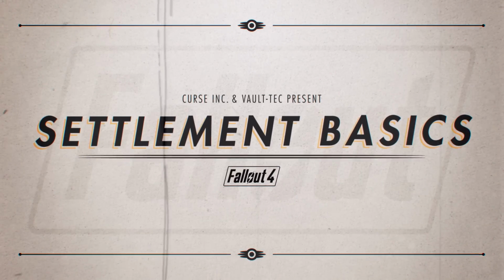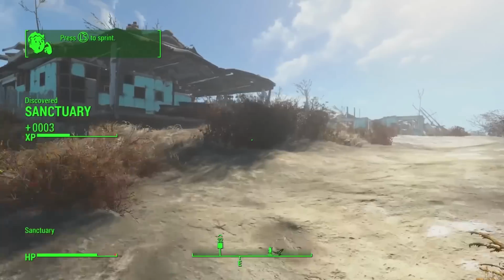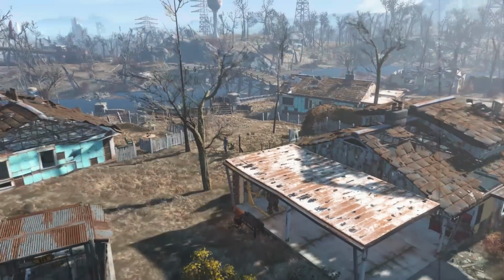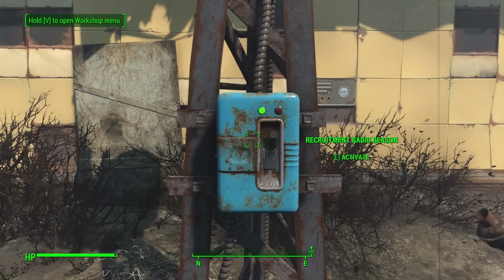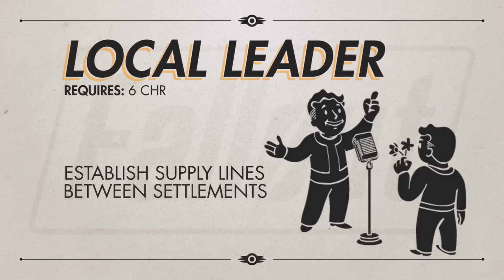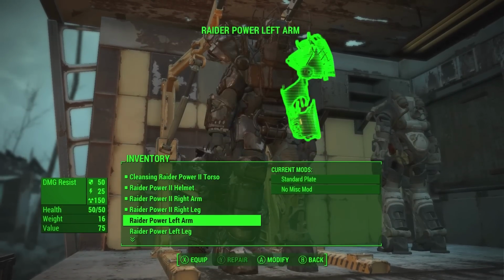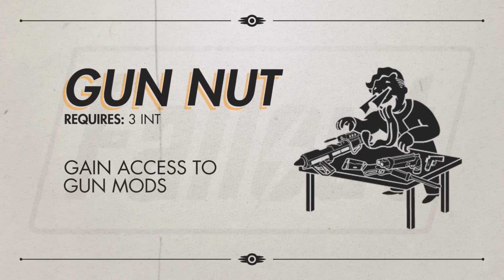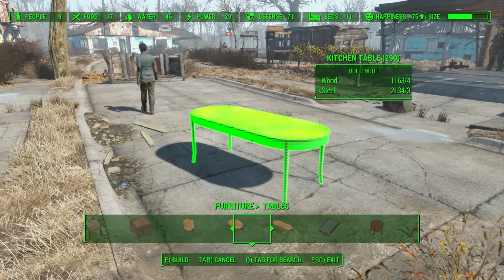Fallout 4 - Settlement Essential Guide & Basics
Looking to grow your settlements? Learn about the basics here and prepare for the future!